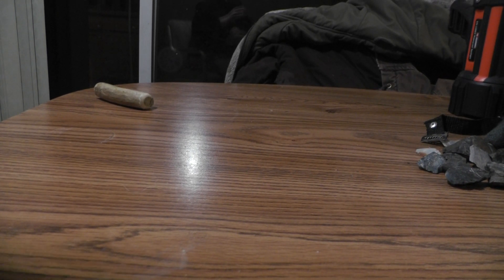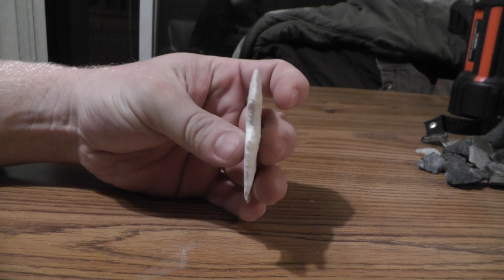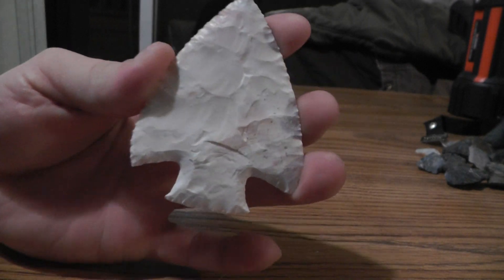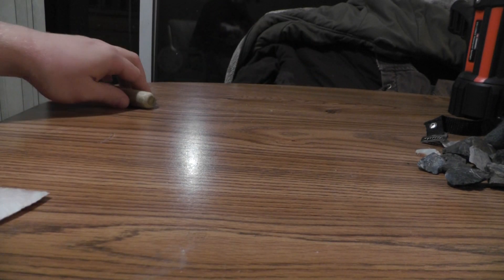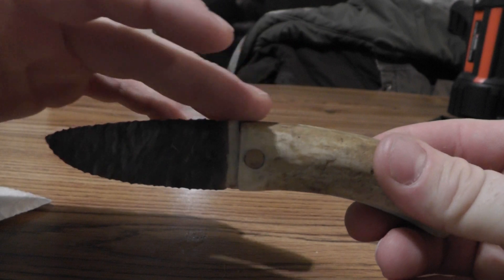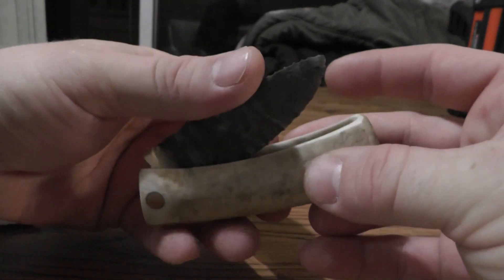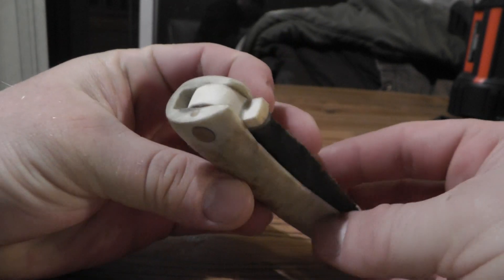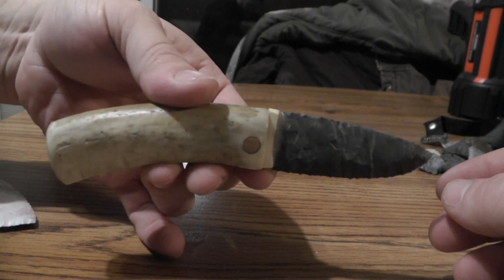Big thank you to Paleoman52! Folding Knife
thanks alot for these Ken i really like them alot and will be showing them off to everyone i see haha. you are a true artist, them things are perfect! i cant thank you enough but i figured id make this little vid so everyone could see them. thanks for watching